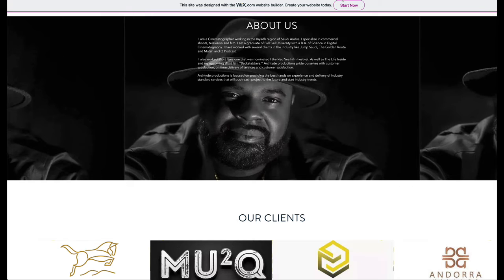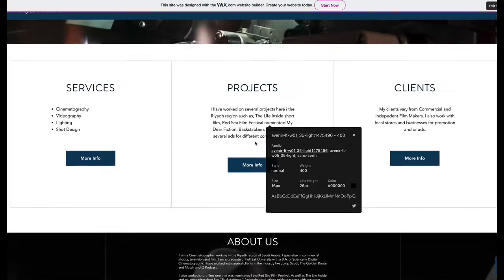Jeffrey Wright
Video Feedback